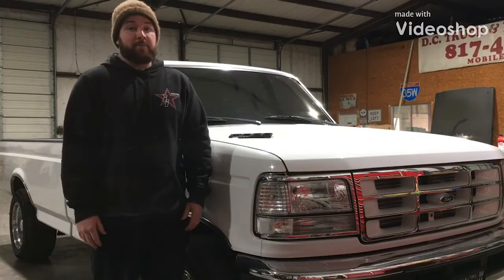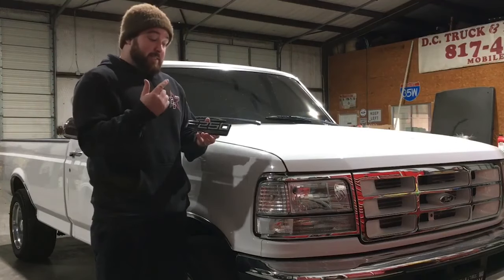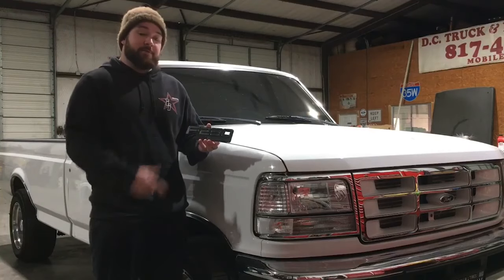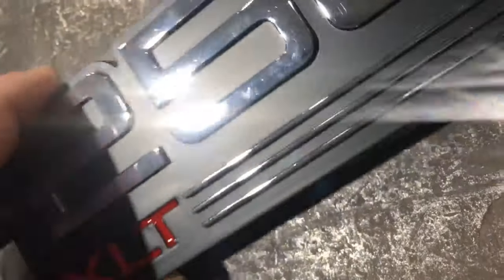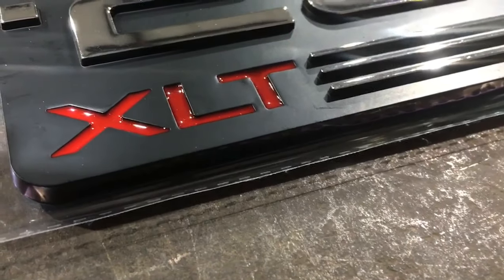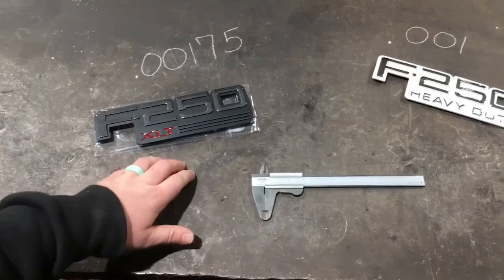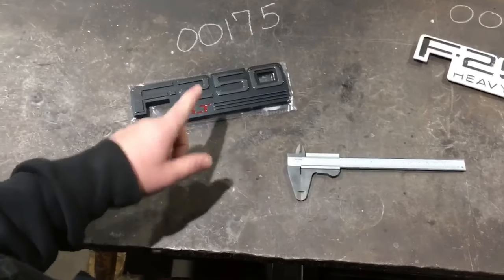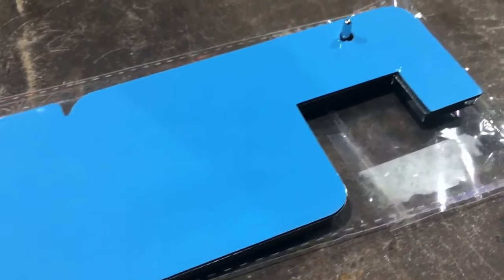Complete Performance F-250 badge Review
Hey, guys today one of our good friends and customer sent us a video he made of a review of our new reproduction F-250 and F-350 fender badges. We love hearing from you guys!